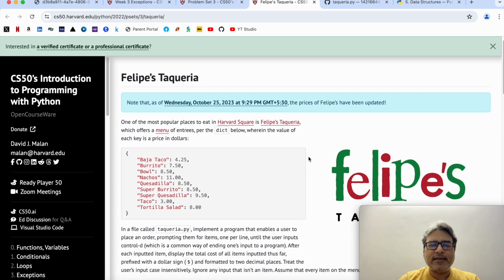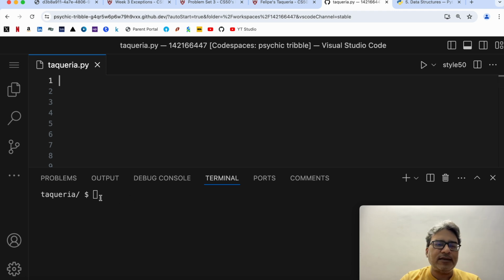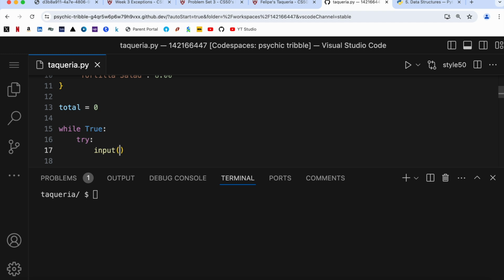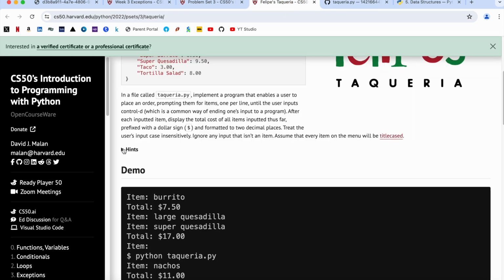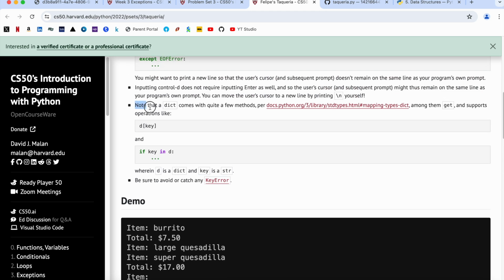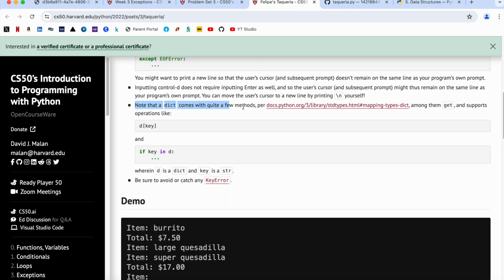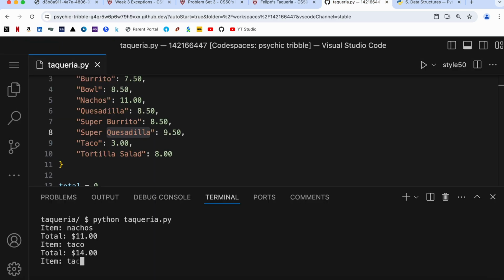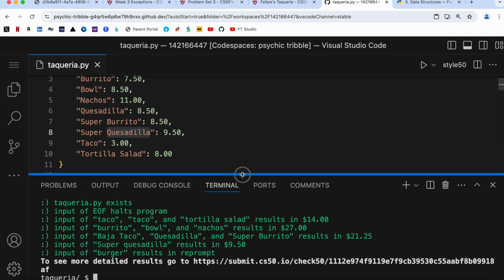Felipe’s Taqueria Solution CS50P – Problem Set 3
I have discussed the solution to Felipe’ Taqueria problem from Problem Set 3 in this video, a comparatively easy problem.

Problem set 3 is all about handling exceptions, so that the program does not crash and gives the end user better and non-cryptic error messages in case of any error input.

Please check my other videos for problem set 0, 1 and 2 solutions.